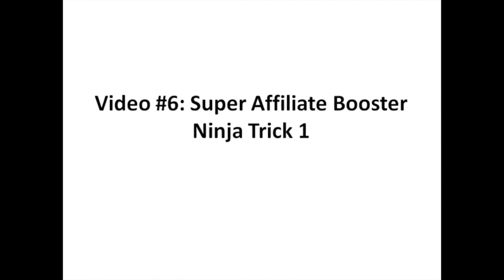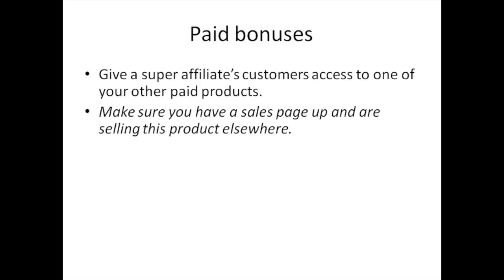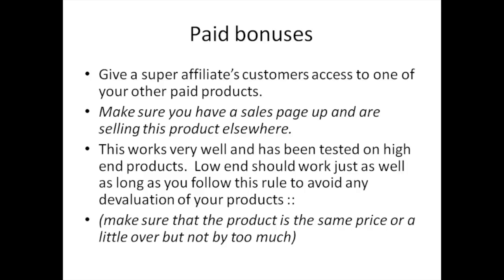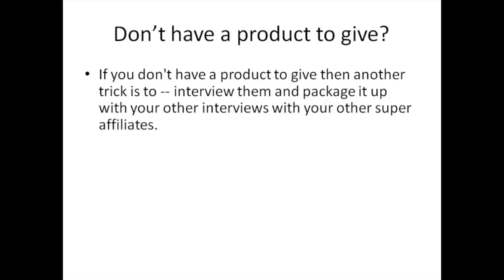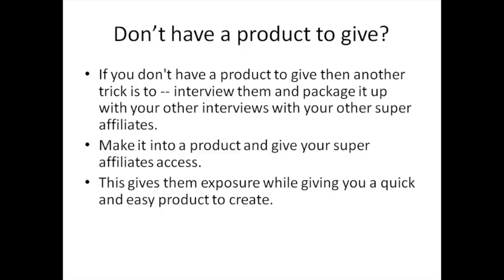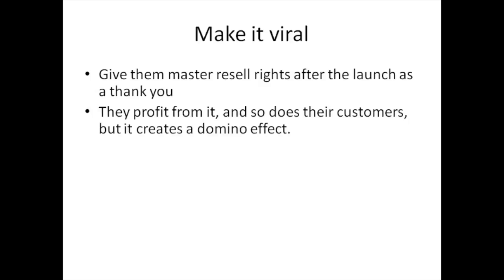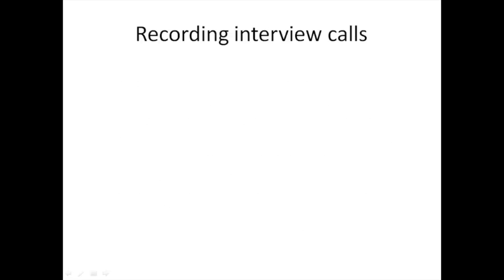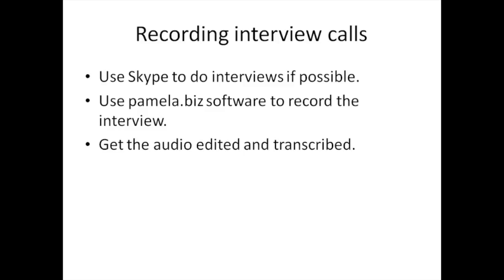35 Howto do Super Affiliate Booster Ninja Trick 1 - Learn CPA Marketing